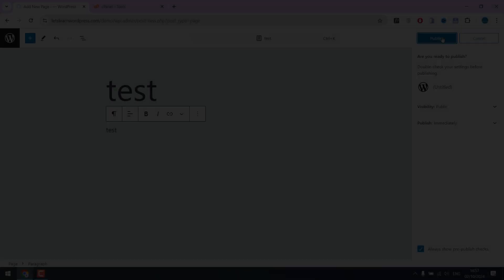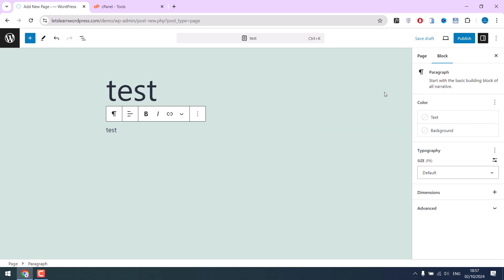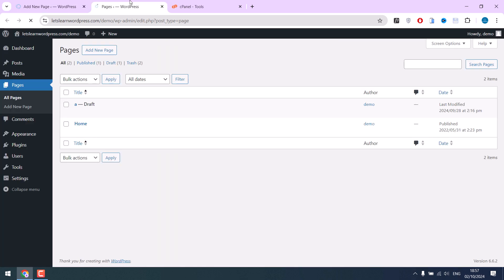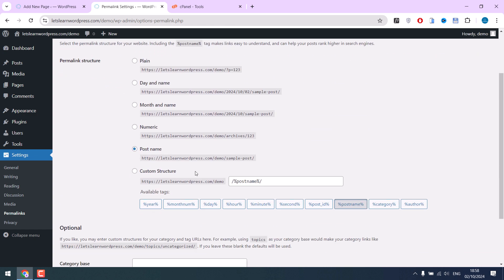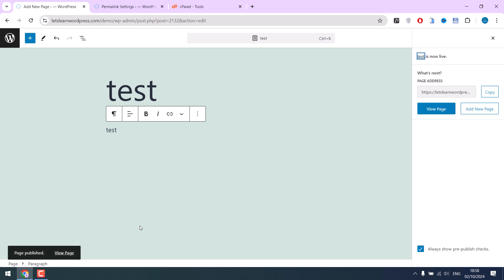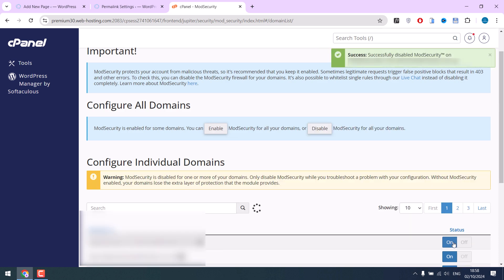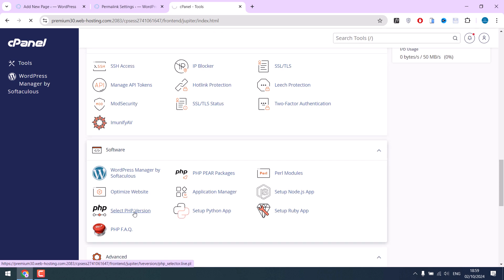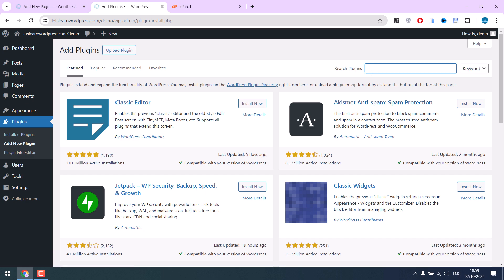Publishing failed. The response is not a valid JSON response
Here is how you can fix "Publishing failed! The response is not a valid JSON response!" on your WordPress website.